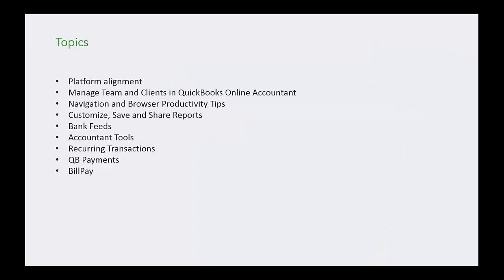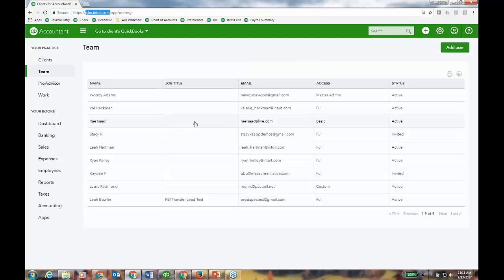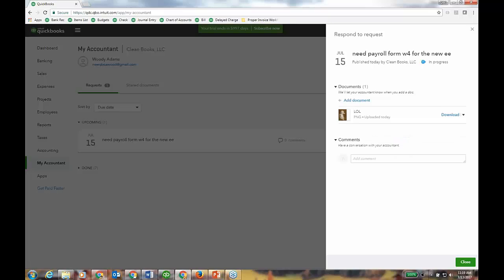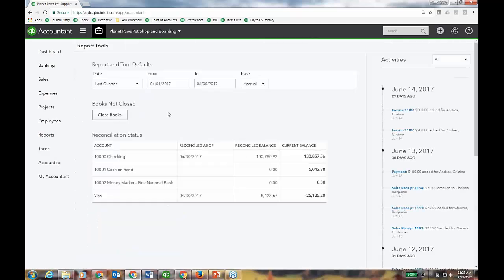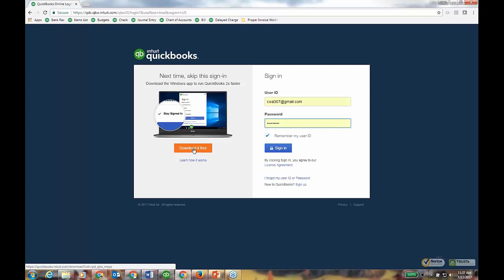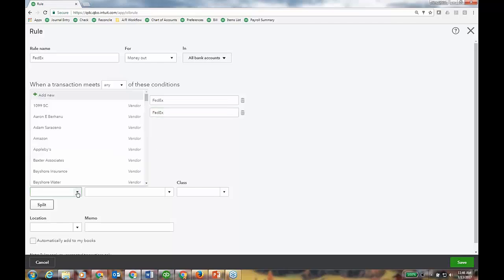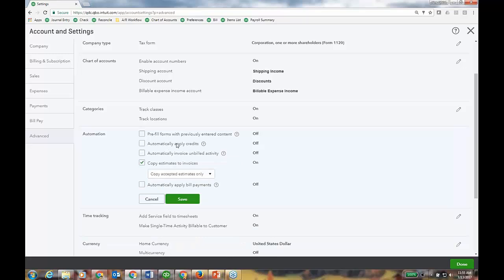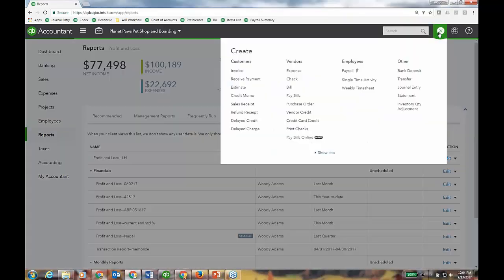Accountant Best Practices and Automation in QuickBooks Online